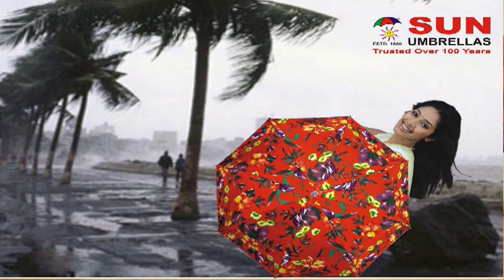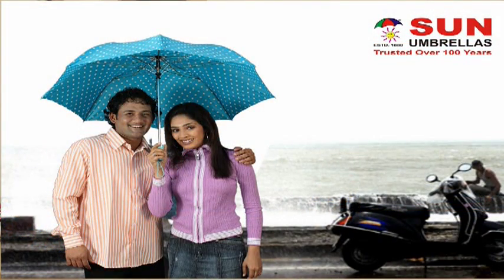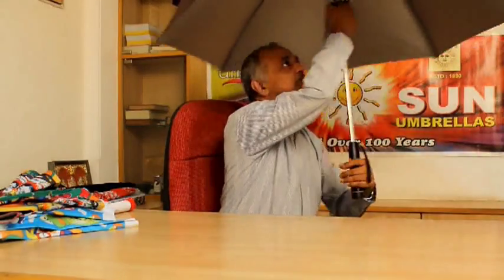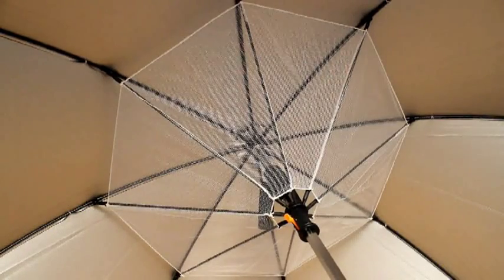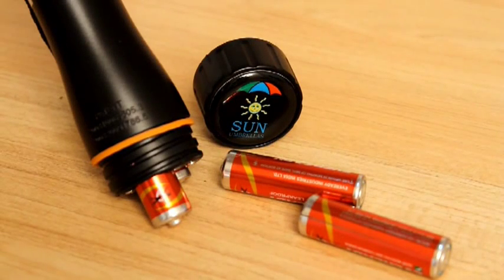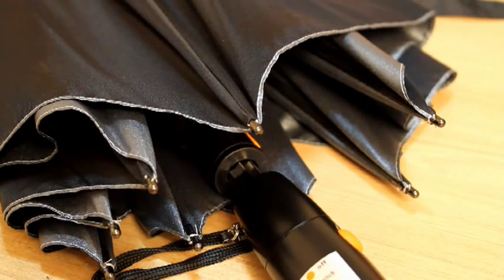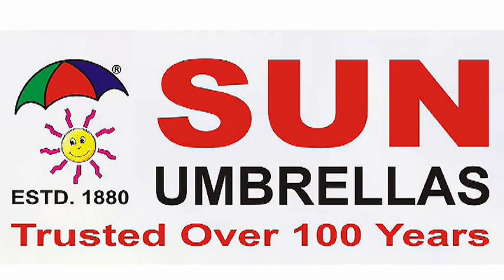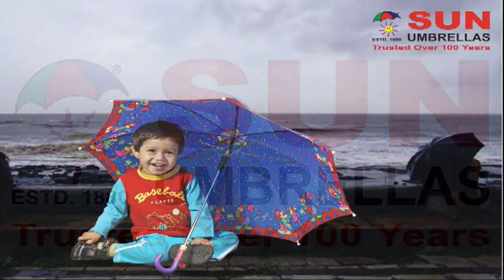SUN UMBRELLAS "FANBRELLA" - India's first Mobile Cooling System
Sturdy frame, Square shaped 15mm shaft & fibre reinforced spokes, Fanbrella promises not only shelter from the rain but also 10000 hrs of cooling from sweltering heat of the Sun.
Motorized Fan runs on 4 AAA size batteries placed in the handle of the umbrella.
An in-built safety net for the Fan.
Collapsible fan blades that fold when closed.
2-way switch to turn off Fan when umbrella is closed.
48" coverage and a UV cum Water resistant canopy to protect from both the sun & the rain.